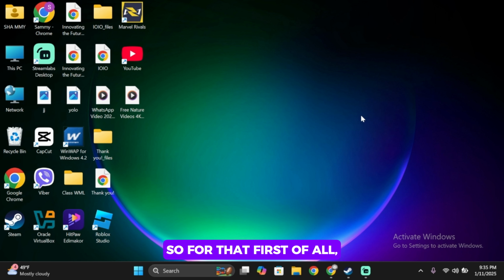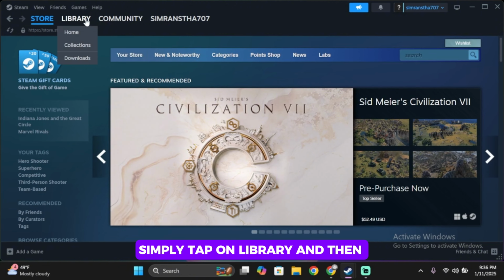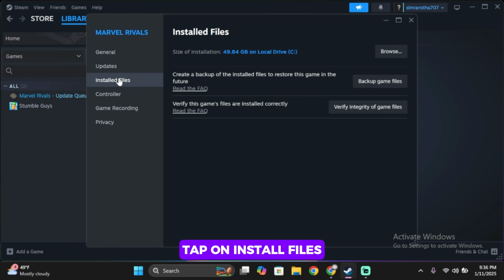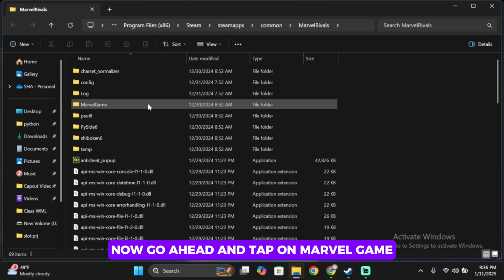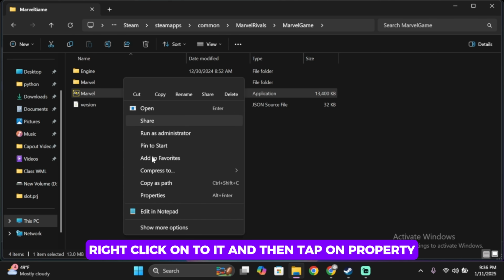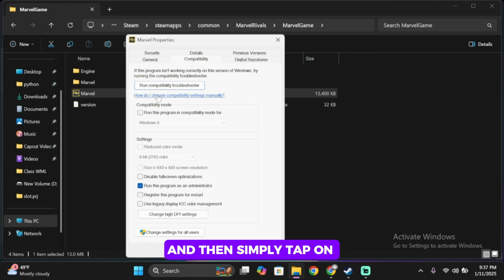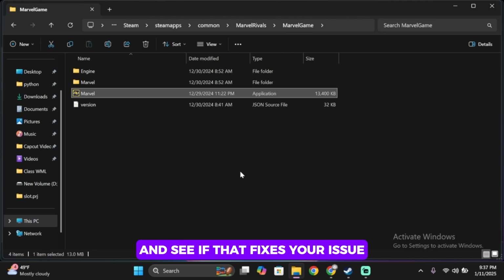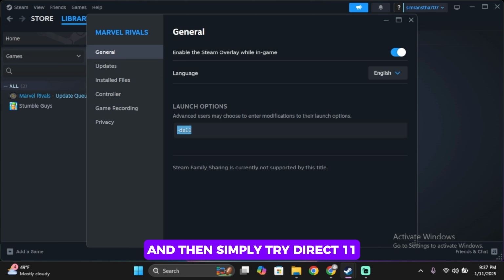How To Fix Marvel Rivals DX12 Not Supported Error - Marvel Rivals DirectX 12 Error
How To Fix Marvel Rivals DX12 Not Supported Error - Marvel Rivals DirectX 12 Error | Full Guide 🎮🛠 | Troubleshoot Gaming Issues in 2025

Resolve the frustrating DirectX 12 not supported error in Marvel Rivals with this comprehensive troubleshooting guide, essential for gamers in 2025 who want to ensure optimal performance.

In this video:
0:00 - Introduction
0:05 - How To Fix Marvel Rivals DX12 Not Supported Error

This video provides a step-by-step tutorial on how to fix the DirectX 12 (DX12) not supported error that you might encounter when trying to play Marvel Rivals. Understand why this error occurs, typically due to outdated graphics drivers or incompatible hardware. Learn how to check if your system meets the game's requirements, how to update your graphics drivers, and ways to possibly upgrade your hardware if necessary. Additionally, tips on configuring game settings and optimizing your Windows settings for better compatibility with DirectX 12 will be covered.

Get back to enjoying Marvel Rivals without interruptions by following our expert troubleshooting tips for 2025!